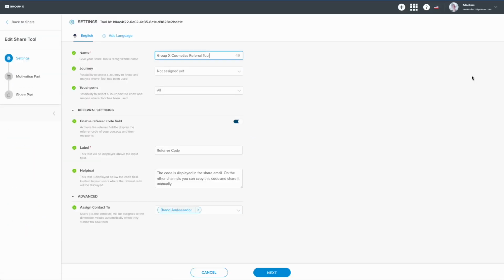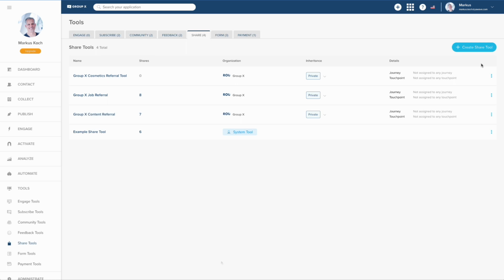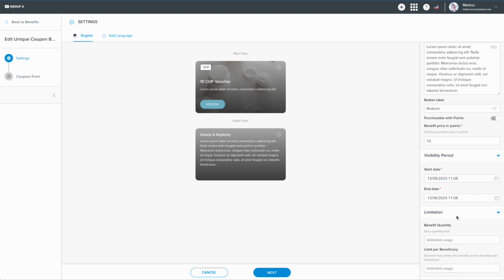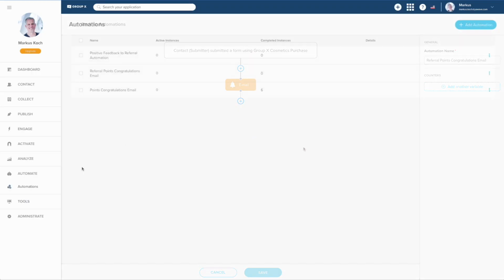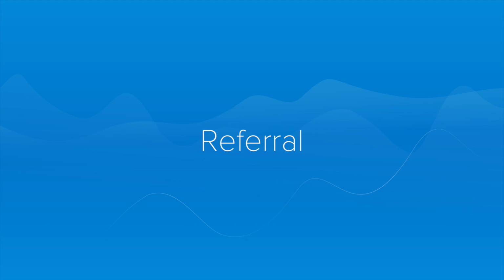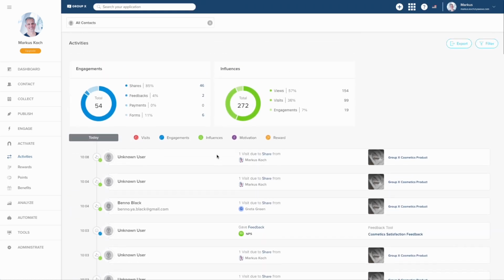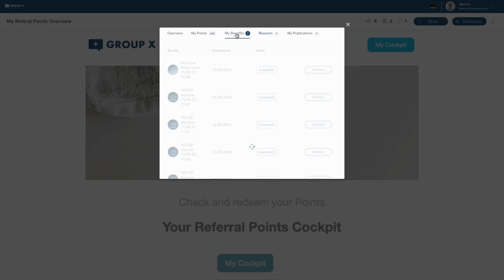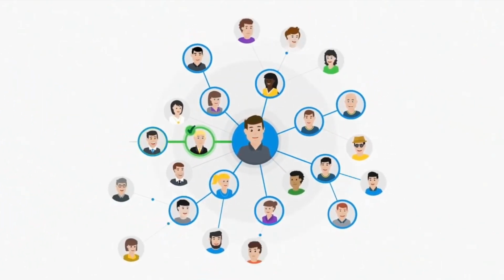Unleash the Potential of Customer Referrals: Learn How to Set Up a Referral Program for more Sales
Discover the untapped potential of customer referrals and learn how to set up a powerful referral program that can skyrocket your sales! In this tutorial video, we provide a step-by-step guide to help you unlock the immense power of customer recommendations.

Referrals are a proven and effective way to expand your reach, drive more traffic, and ultimately boost sales for your business.

In this tutorial, we walk you through the essential steps of creating a successful referral program. From designing compelling incentives that motivate your customers to refer others, to seamlessly tracking and rewarding referrals, we cover it all. Our intuitive platform provides you with the tools and analytics you need to monitor the performance of your referral program and optimize your results.

Don't miss out on the incredible potential that customer referrals hold for your business. Join us in this tutorial and learn how to harness the power of word-of-mouth marketing with yawave.

Visit yawave.com today to learn more and start supercharging your sales with a robust referral program.  Let's embark on this exciting journey together!